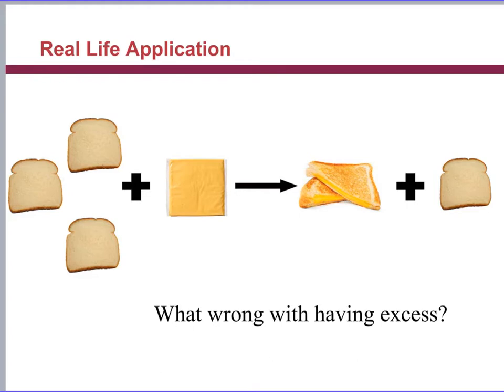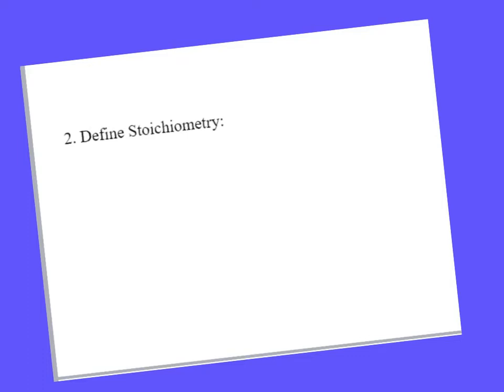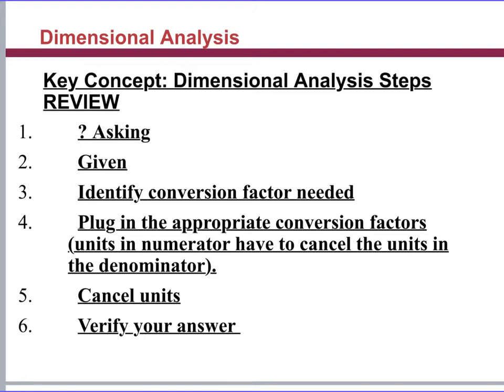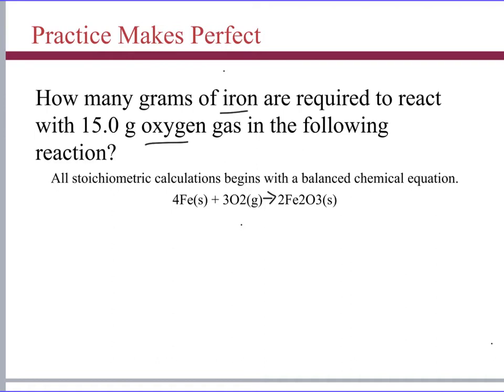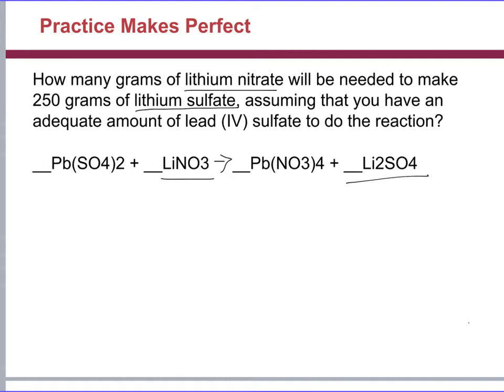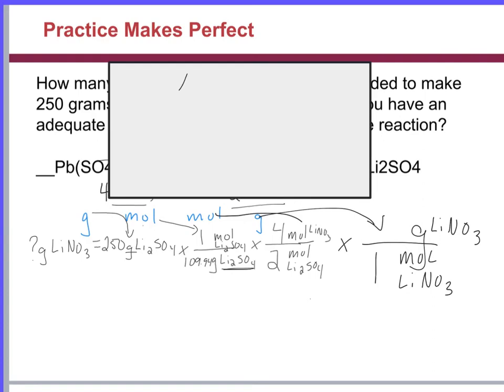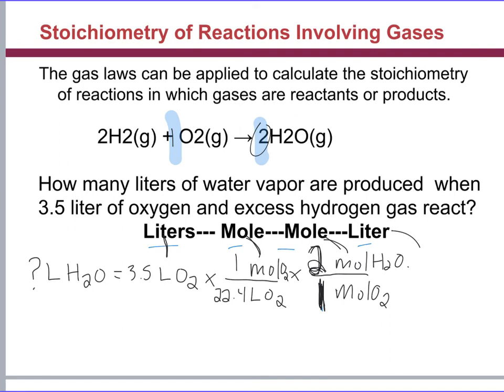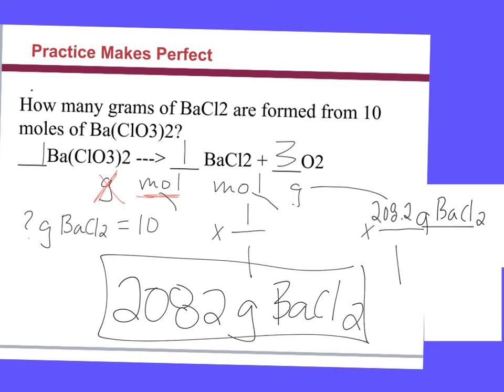Week 4 Task 2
Flagstaff High School. Week 4 chemistry video lecture.